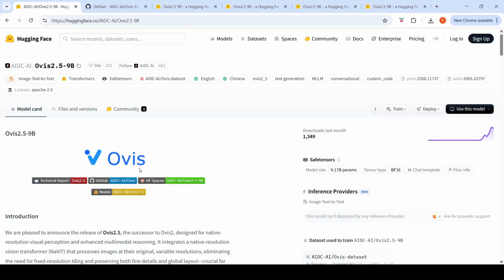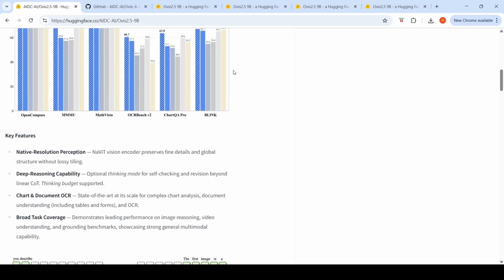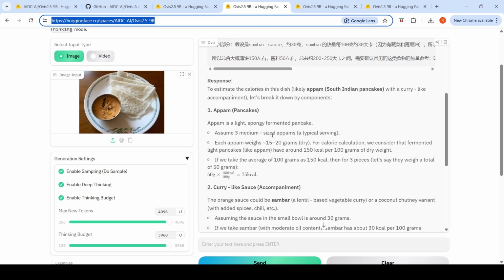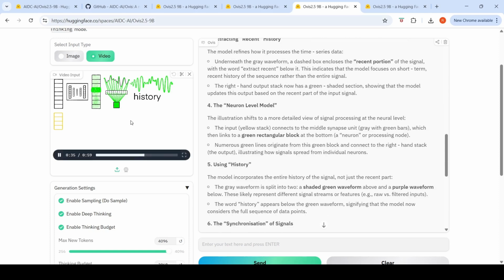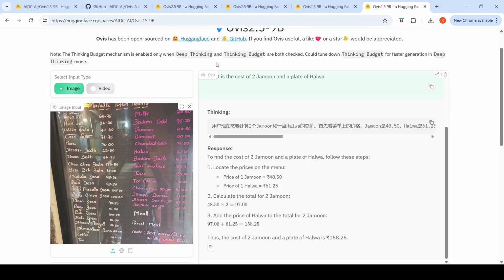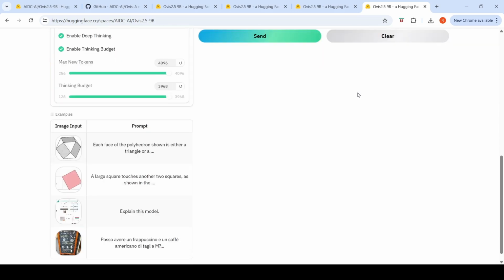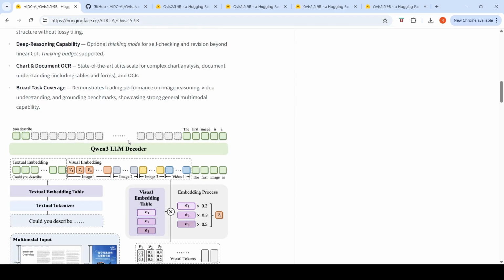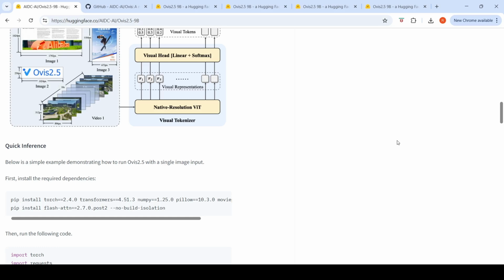Ovis2.5-9B Powerful Free Small Visual Reasoning Multimodal AI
Ovis2.5, the successor to Ovis2, designed for native-resolution visual perception and enhanced multimodal reasoning. It integrates a native-resolution vision transformer (NaViT) that processes images at their original, variable resolutions, eliminating the need for fixed-resolution tiling and preserving both fine details and global layout—crucial for visually dense content such as charts and diagrams. To strengthen reasoning, Ovis2.5 is trained not only on linear chain-of-thought (CoT) but also on reflective reasoning, including self-checking and revision. This advanced capability is available at inference as an optional thinking mode, enabling users to trade latency for higher accuracy on complex inputs.

Building on these advances, Ovis2.5-9B achieves an average score of 78.3 on the OpenCompass multimodal evaluation suite (SOTA among open-source MLLMs under 40B parameters), while the lightweight Ovis2.5-2B scores 73.9, continuing the “small model, big performance” philosophy for resource-constrained scenarios.
If you like to support me financially, It is totally optional and voluntary.